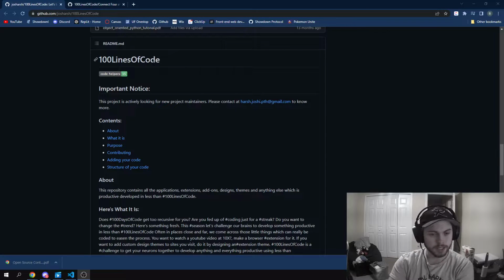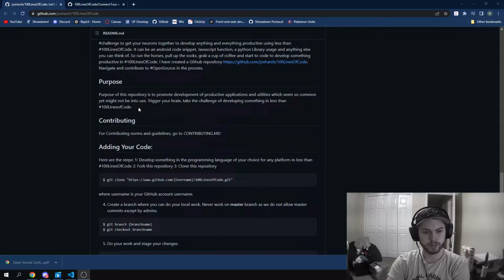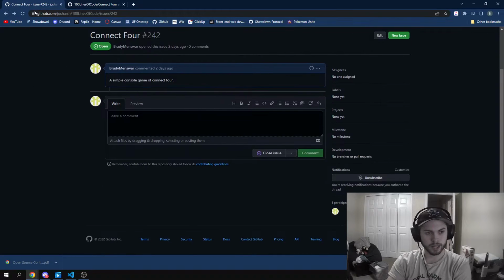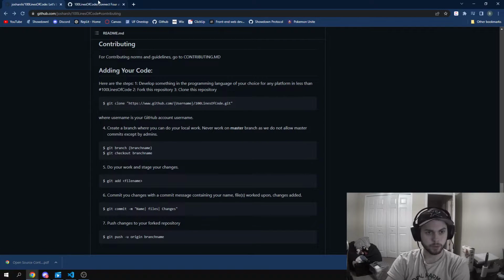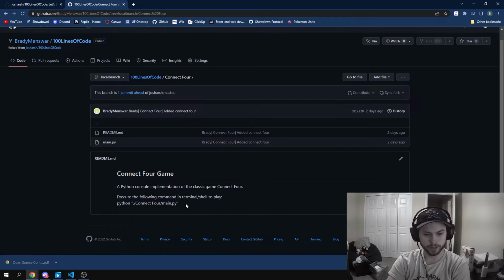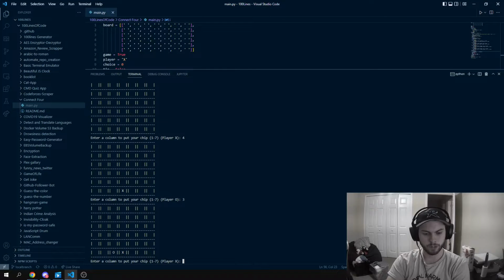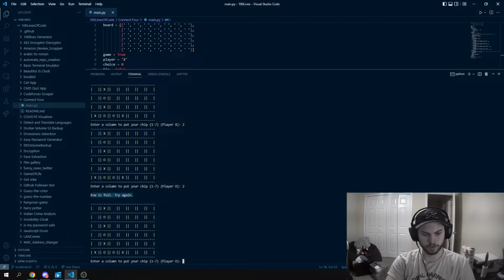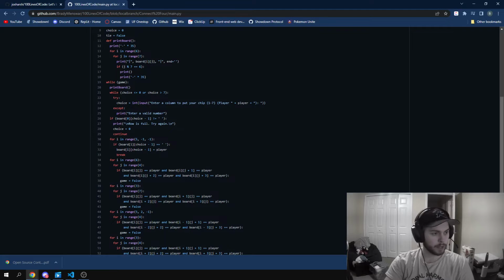Open Source Contribution - 100 Lines Of Code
This is a description of my first open source project contribution. I created a simple Connect Four game in less than 100 lines of code.